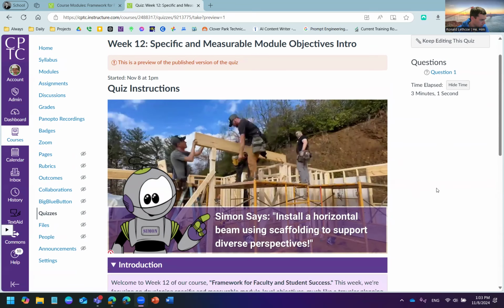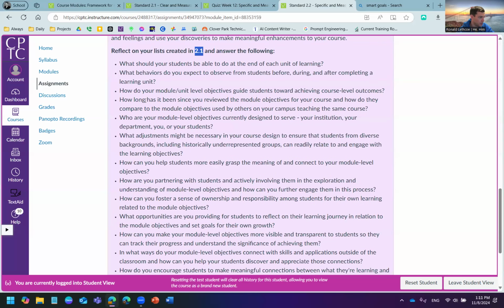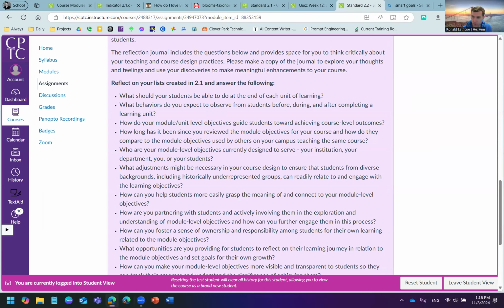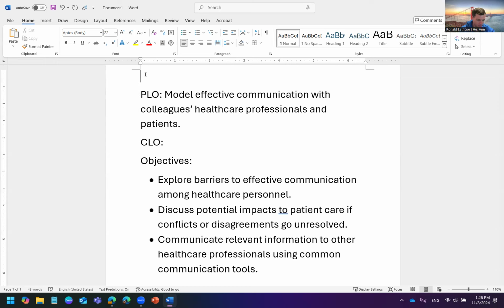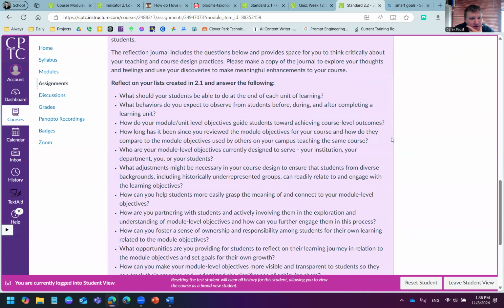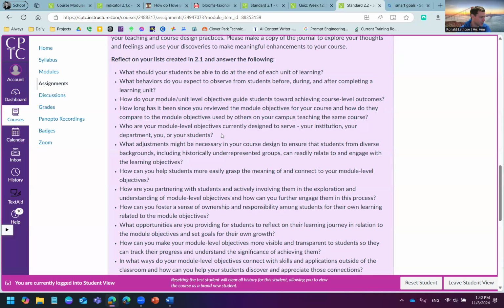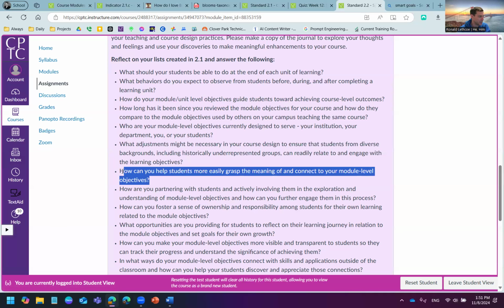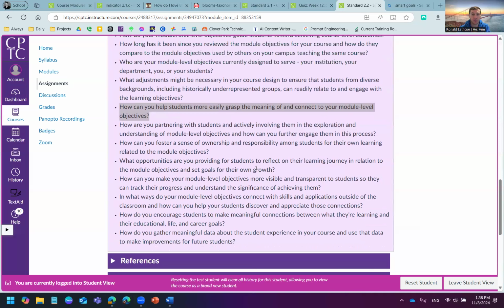Framework for Faculty and Student Success - Week 12/13: Specific and Measurable Module Objectives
The group discussed the development of course learning outcomes, focusing on the alignment of objectives with course outcomes and the importance of considering diverse student needs. They also explored strategies for teaching and engaging students, including the use of exit tickets and supplementary resources like YouTube videos. The conversation ended with a discussion on the team's progress on their assignments and a reminder to prepare for more specific discussions in the next meeting.